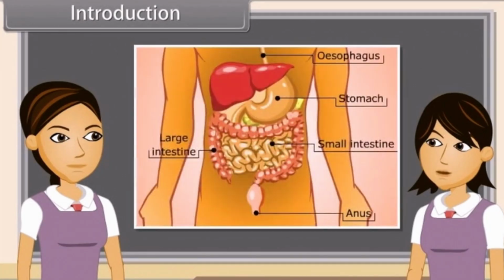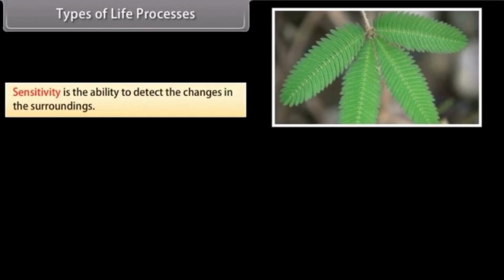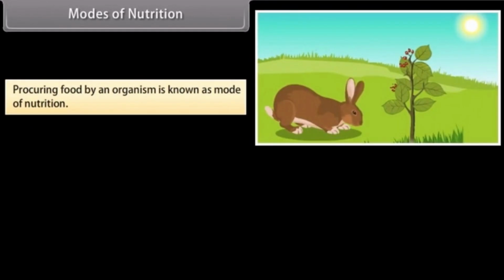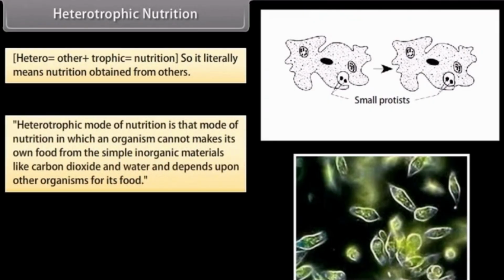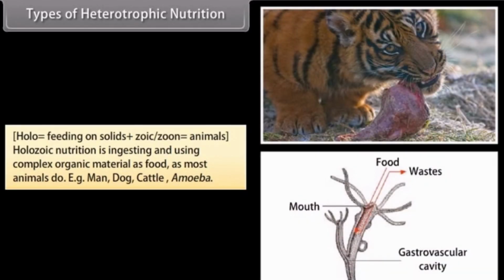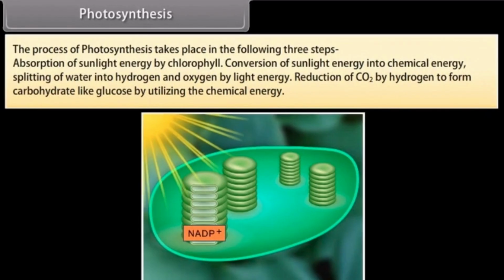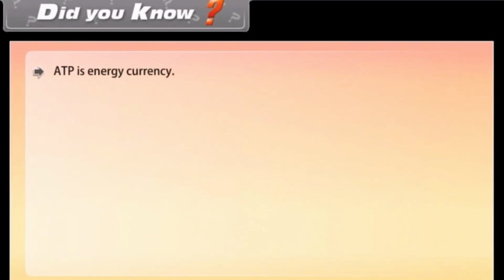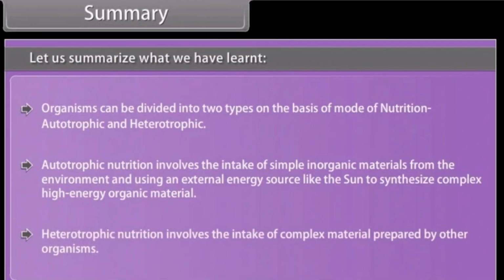🎥 Life Processes – Part I | Class 10 Biology | Introduction to Life Processes Simplified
Welcome to Part I of our Life Processes series – a foundational chapter from the Class 10 CBSE Science syllabus. In this video, we explore the basic characteristics of living organisms and the vital processes that help them stay alive, grow, and reproduce.

Whether you're preparing for your board exams, class tests, or just love learning science, this video breaks it all down in a fun, simple, and visual way!

📚 Topics Covered in This Video:
🌱 1. What are Life Processes?
Definition and importance of life processes
Characteristics of living beings – growth, movement, respiration, reproduction, excretion

🔄 2. Types of Life Processes
Nutrition
Respiration
Transportation
Excretion
Why these processes are essential for survival

🔍 3. Introduction to Nutrition
Autotrophic and heterotrophic nutrition – meaning and examples
Overview of how organisms obtain energy from food

Clear explanation of fundamental biology concepts
Perfect for quick understanding and revision
Great starting point before diving into more detailed parts of the chapter
Based on NCERT Class 10 Science textbook